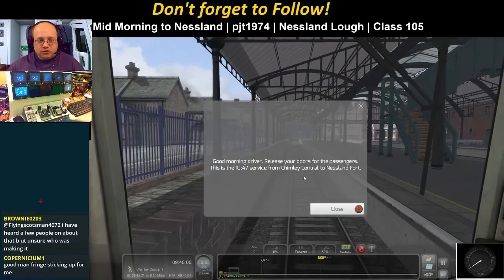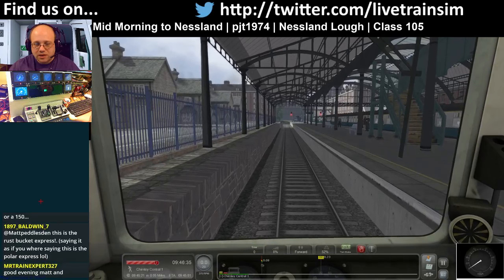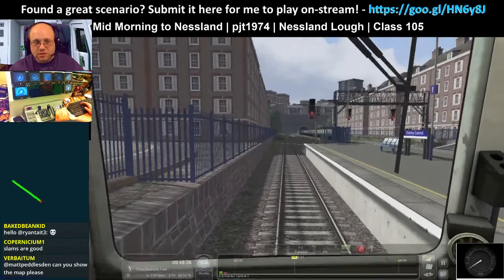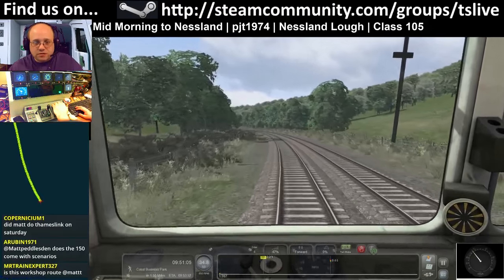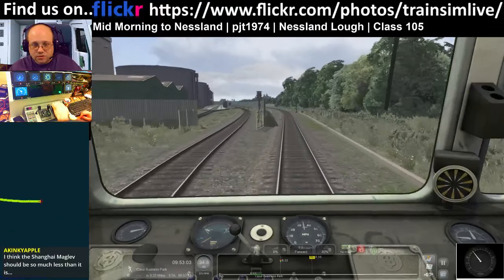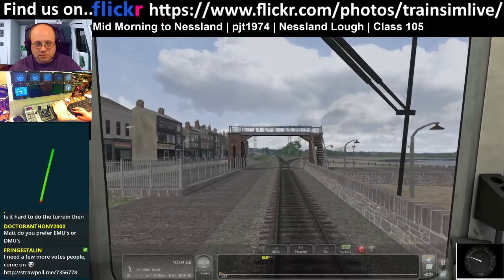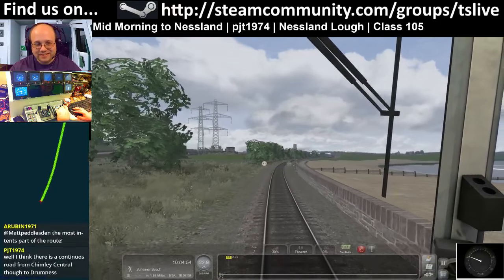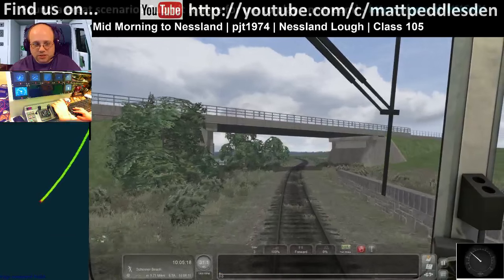Let's Play Train Simulator - Nessland Lough, BR Blue Class 105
This scenario is Mid Morning to Nessland, on the Nessland Lough line by pjt1974.

My series of Let’s Play Train Simulator 2016 videos cover a wide range of routes and trains with full commentary and interaction with a live audience on Twitch as I drive.